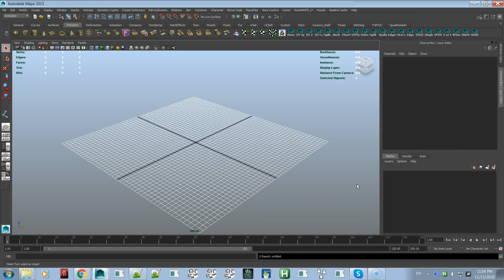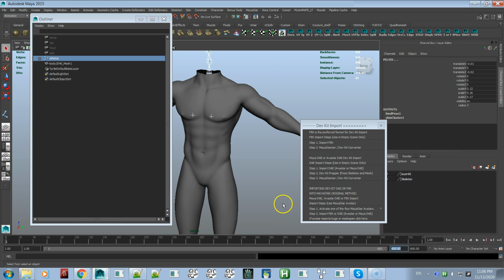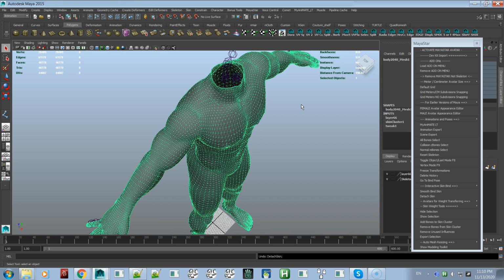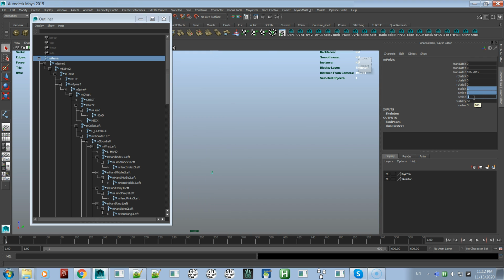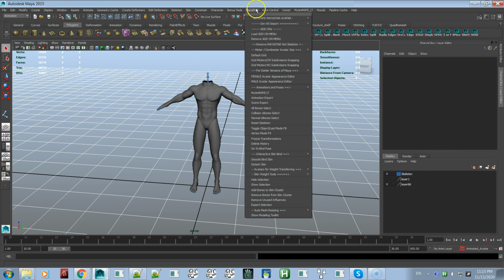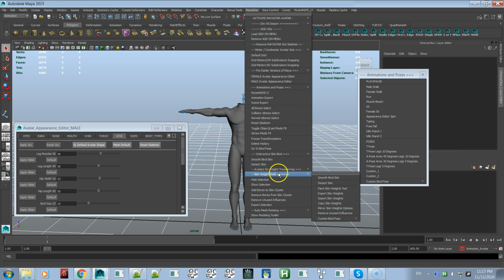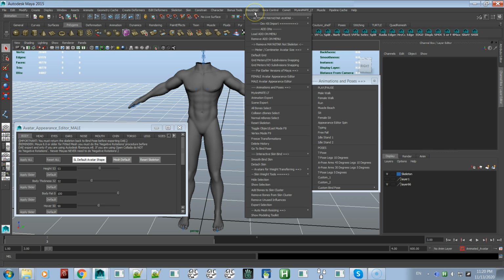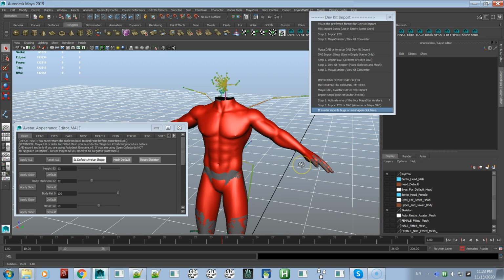Importing Dev Kit with Custom Bone Positions ( Jake )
In this video I show how to import a Dev Kit body that has custom bone positions into MayaStar.  I am using Belleza Jake for this video.

Male avatars more often use custom bone positions than female avatars.  I have never known any female Dev Kit avatar to use custom bone positions.  As far as I know all female Dev Kit avatars are rigged in the default neutral bone positions.